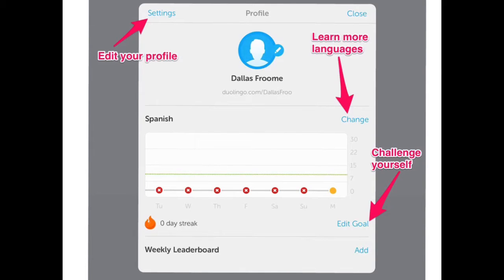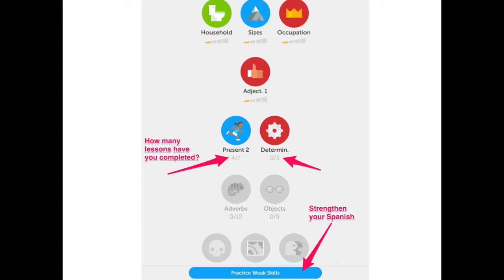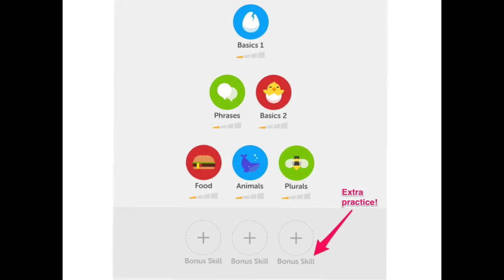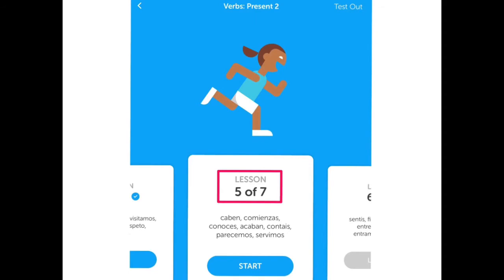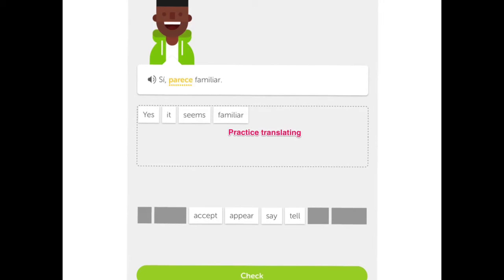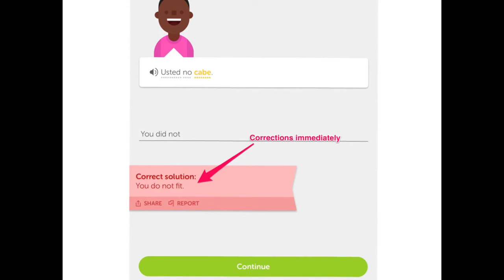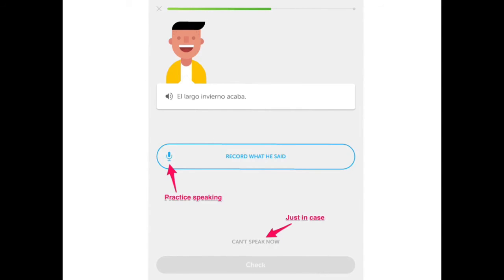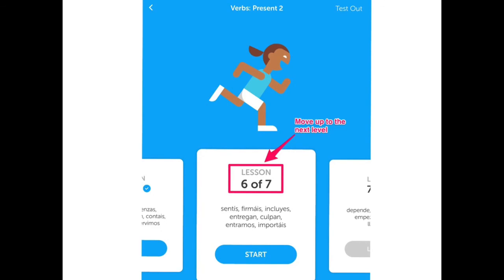Duolingo App Tutorial